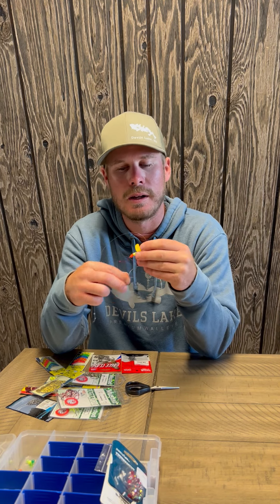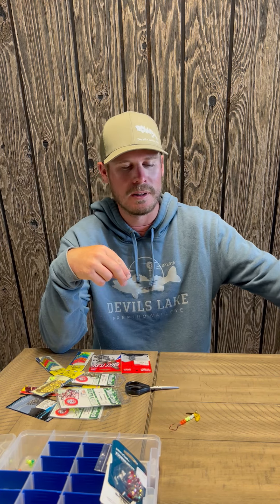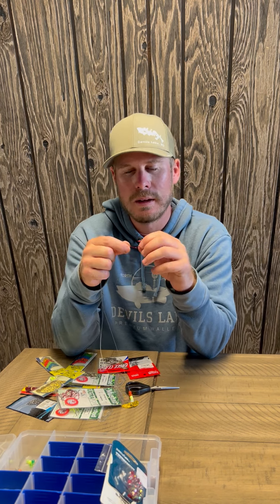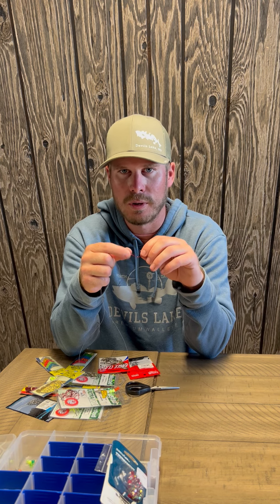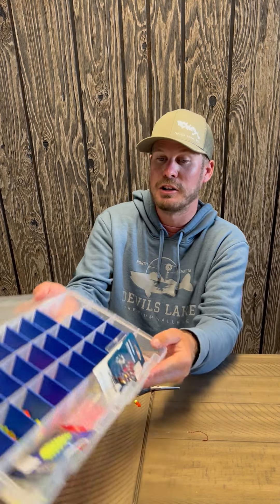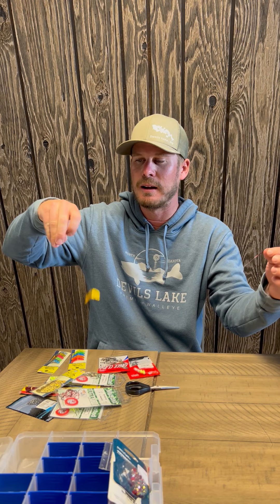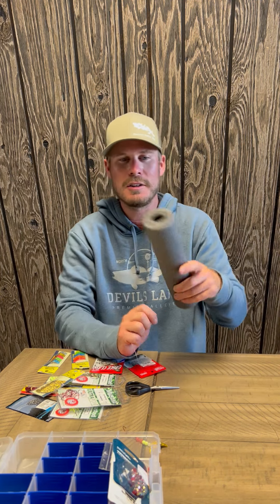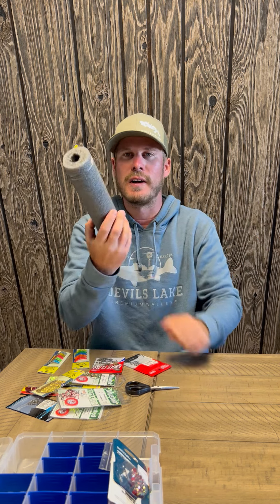June 9th Fishing Report | Devils Lake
The bite is heating up on Devils Lake, literally! 🔥

Tanner checks in on how the walleye bite is progressing this week with some of the hot temps we've seen! Water temps are north of 70 degrees now and we are starting to see some fish move deeper!

Good luck to everyone hitting the water this weekend! 👊